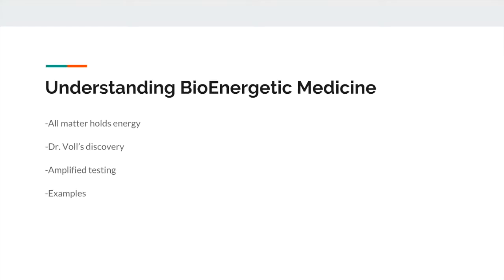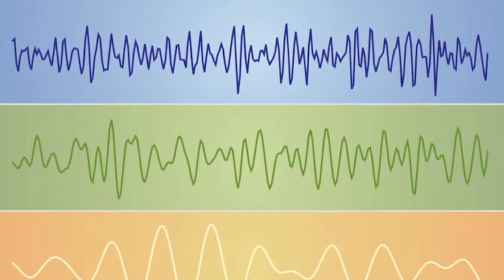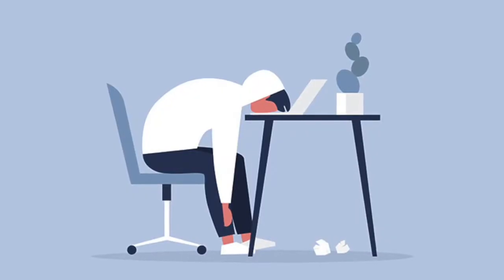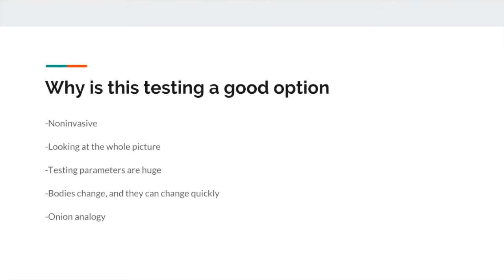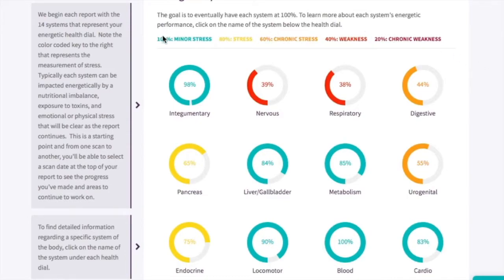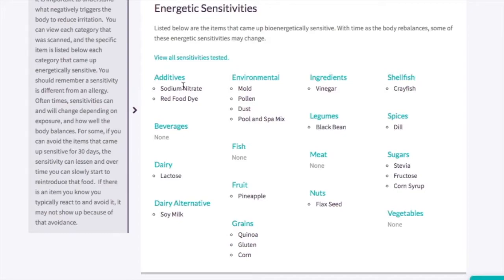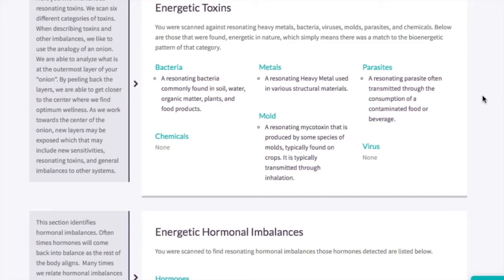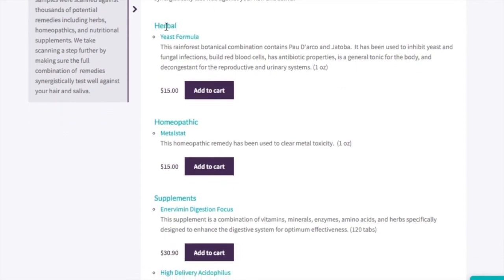How To Create The Right Environment For Your Body To Heal Itself Naturally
Learn how you can use Bioenergetic Testing to drive positive changes. We deliver scans to your doorstep, digital results to your email, and personally review your report one-on-one with you remotely. No in-office appointments needed. A customized plan, positive changes with visual results.

Our Bioenergetic Hair and Saliva testing checks 350+ energetic and food sensitivities; 30 different hormones; fatty acids and amino acid and nutrient deficiencies; and toxicities such as heavy metals, molds, bacteria, parasites and viruses. Then it matches your cells against 1000's of different holistic remedies to find the best Bioenergetic match for your cells and body. All of this for a fraction of the cost of the bloodwork that would be required to gather this much insight on your health, plus the advantage of having a custom solution specific to you. There's never been a better time than now to take command of your health and ensure your vitality.

With each Full Scan, you'll receive:
(1) Full Scan Sample Collection Kit (shipped to you);
(1) Full Scan Test (private lab);
(1) Full Health Report (pdf - emailed);
(1) Personalized Protocol Specific to You;
(1) Report of Findings Appointment w Dr. Lizie (phone);
(1) Dietary Guidelines & Handouts.

The Full Scan home health test kit is our most comprehensive scan available. Our scanning provides a thorough bioenergetic analysis, including levels of bioenergetic stress within your system performance, nutritional and hormonal imbalances, general categories of resonating toxins, food, and environmental sensitivities, and a balancing regimen. The balancing regimen includes nutritional supplements, as well as herbal and homeopathic remedies. The Full Scan answers all your bioenergetic health questions, giving you the information you need to make better health decisions. With this data, you can bring your body back into balance and achieve optimum health.